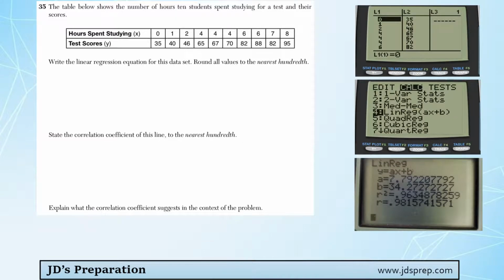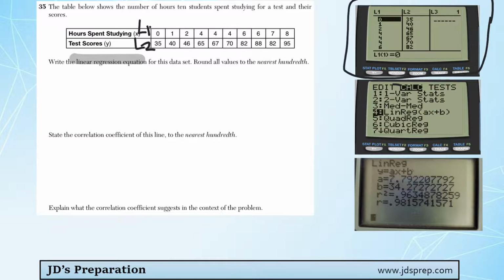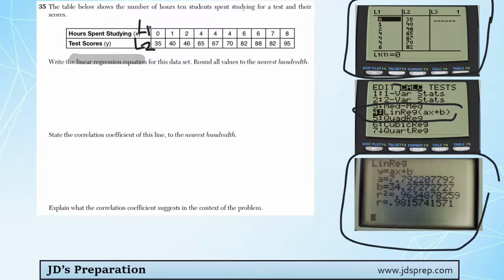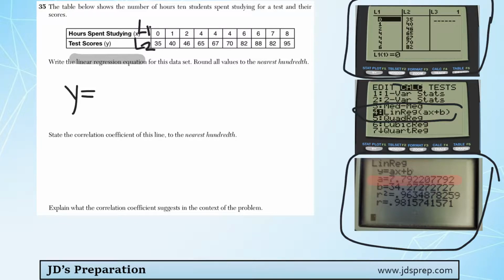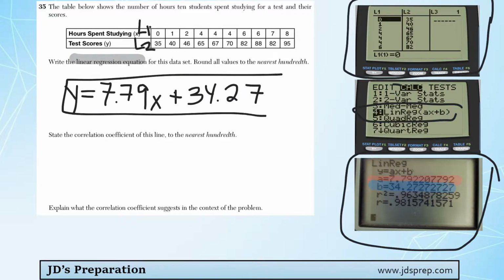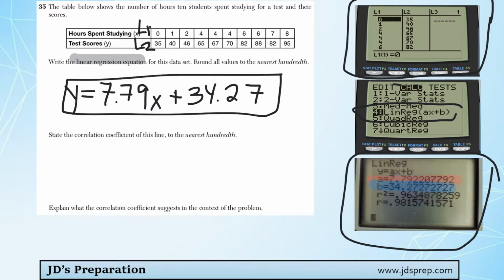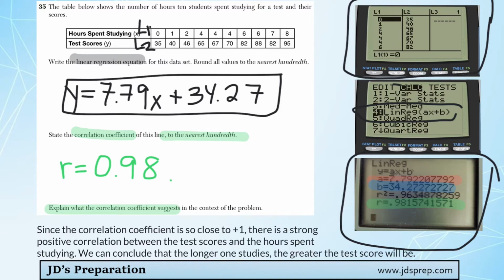Alg I 06 19 35